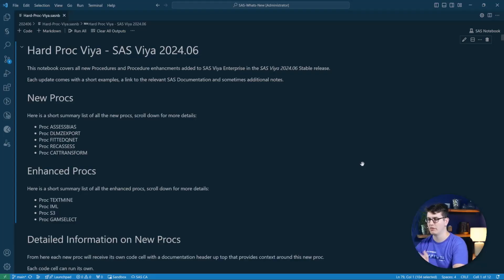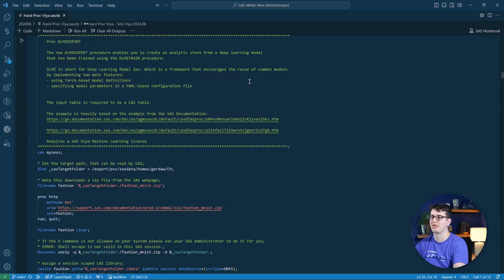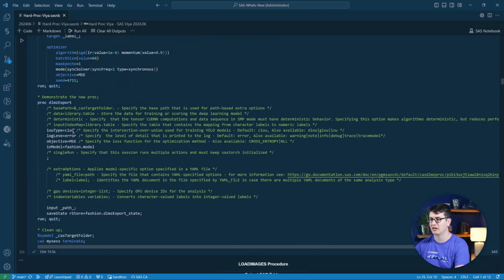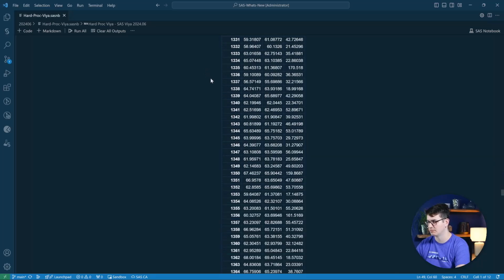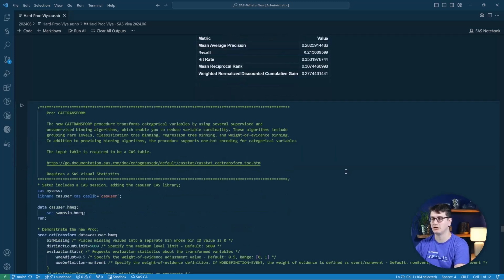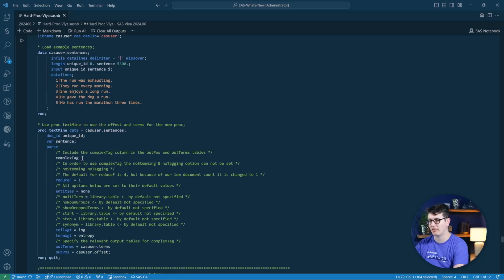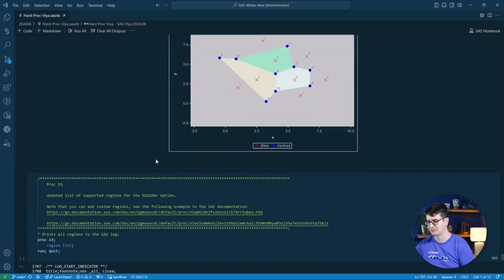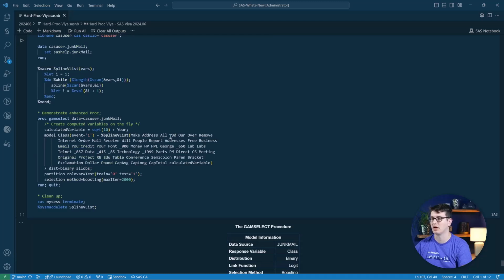Computer Vision, One Hot Encoding and more | Hard Proc Viya Ep. 2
Hard Proc Viya is a series that is for all the SAS coders out there.
We take a look at all of the new and enhanced procs in the newest SAS Viya release.

Open it up in Visual Studio Code with the SAS Extension installed

Timestamps:
00:00 - 00:32 - Intro
00:32 - 05:53 - New Procs
05:53 - 08:14 - Enhanced Procs
08:14 - 08:31 - Outro